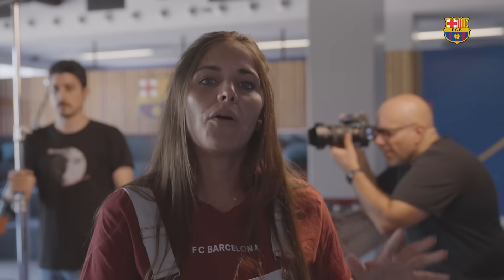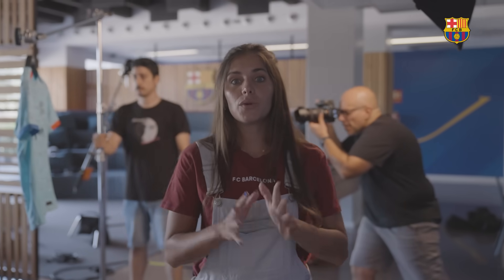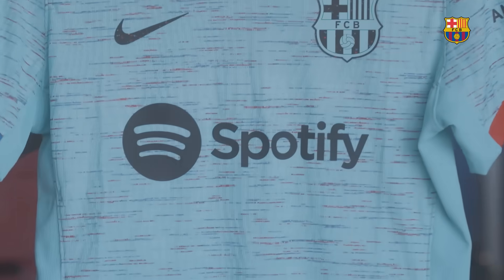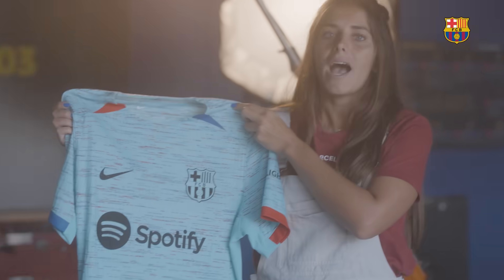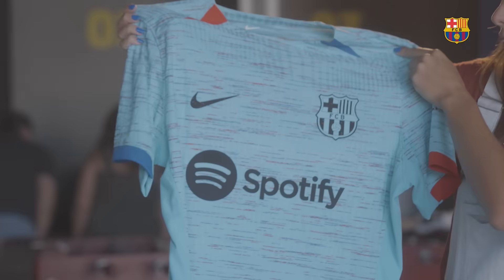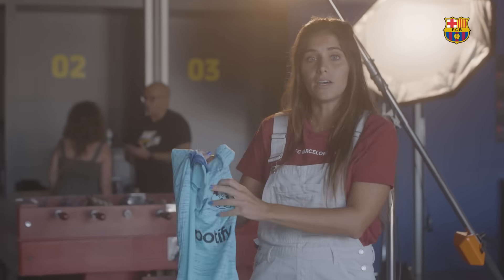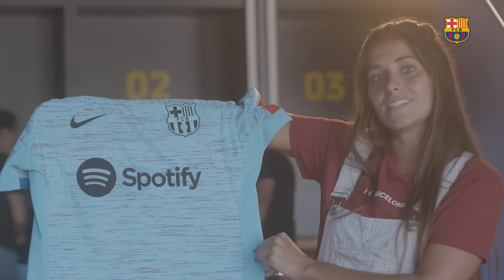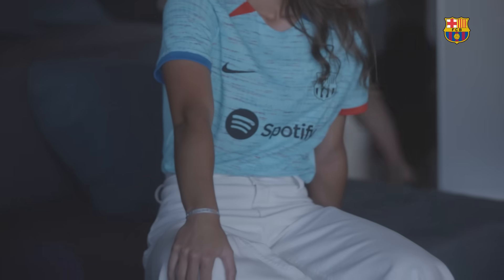🔥 FC BARCELONA NEW THIRD KIT 2023/2024 - Making Of 🔥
Lewandowski, Gundogan, Gavi, De Jong, Claudia Pina, Patri Guijarro and Jana discover the new third FC Barcelona kit for the 2023/24 season. Go behind the scenes at the new third kit's photoshoot at La Masia.

The FC Barcelona third kit for the 2023/24 season stands out for its light aqua colour, which is also considered an expression of inspiration and creativity. Its design highlights everything Barça represent, the history, the playing style, and the young talents formed in La Masia, whose journey can be an inspiration for all. With the design and colour combination creating a groundbreaking and innovative look, this third kit jersey will be worn by players from the football first teams, Barça Atlètic and Fundació Barça Genuine. As well as for the basketball, handball, futsal, and roller hockey teams it will be their second jersey.